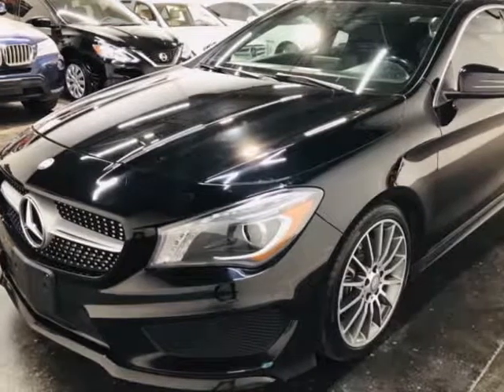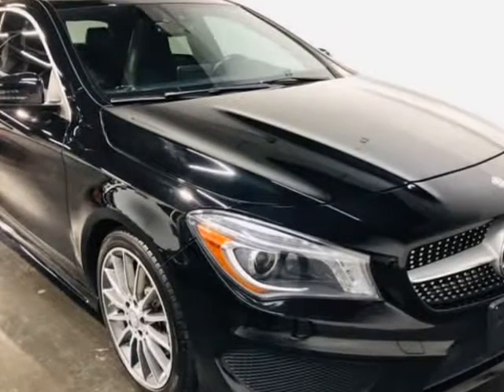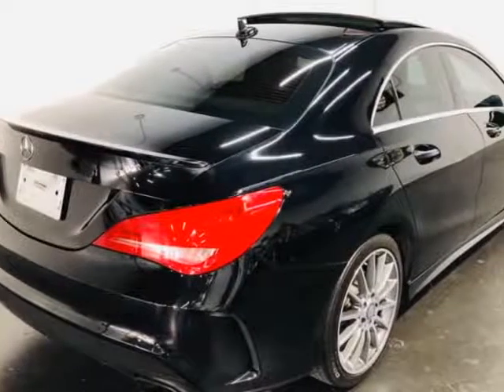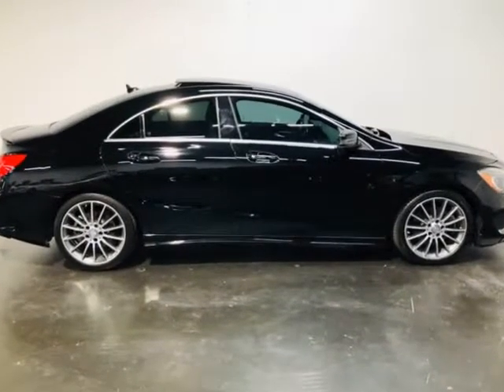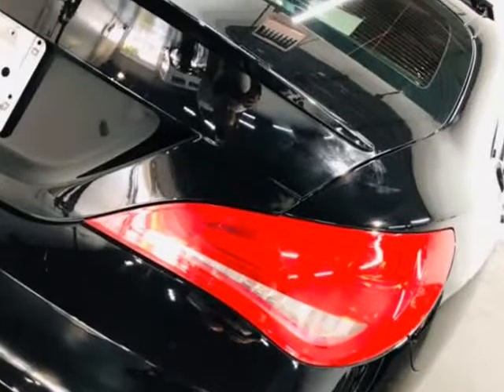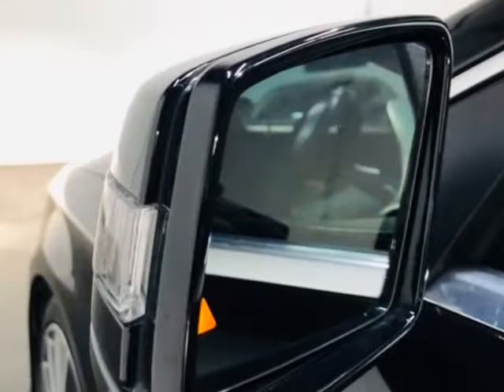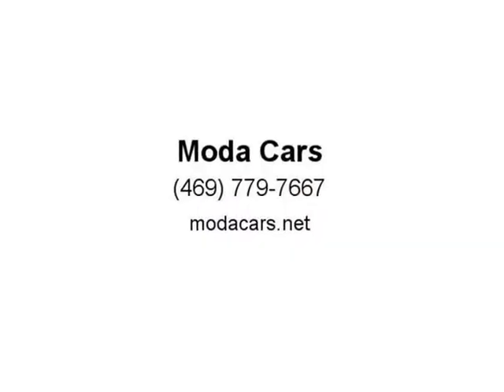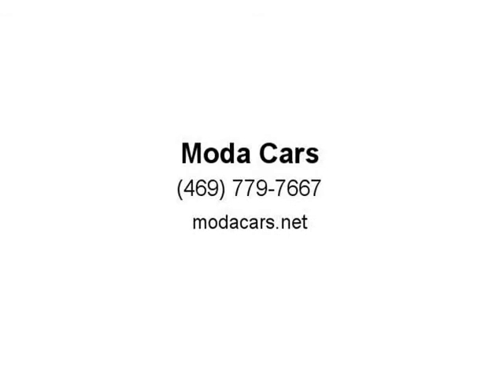2016 Mercedes-Benz CLA 250 AMG Pkg (Dallas, Texas)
Moda Cars
10310 Plano Rd. Unit E
Dallas